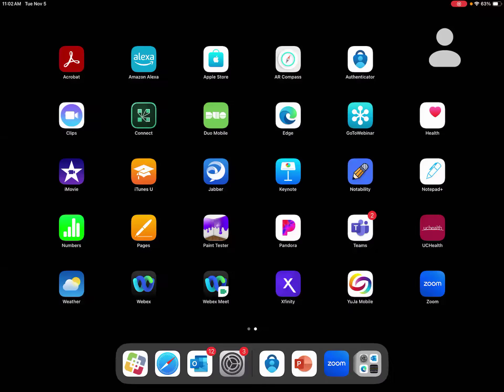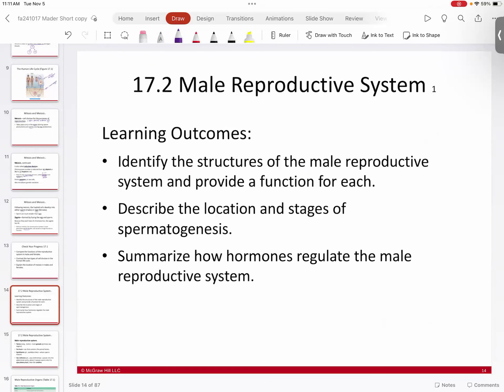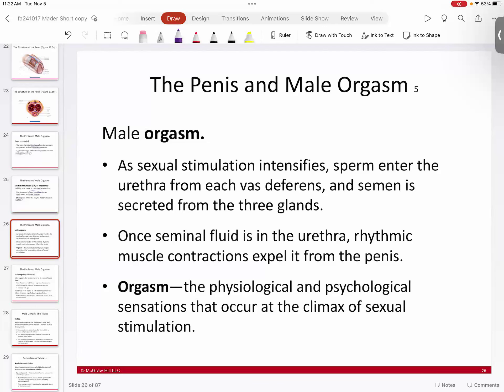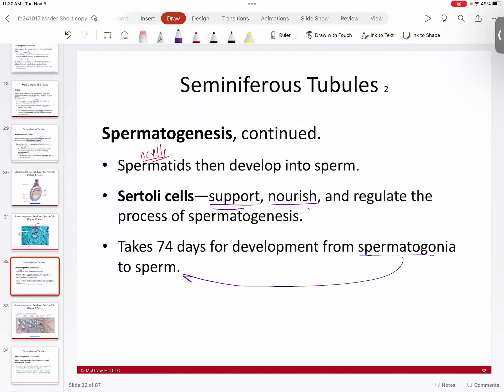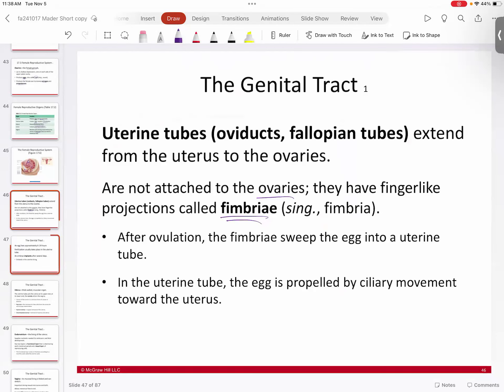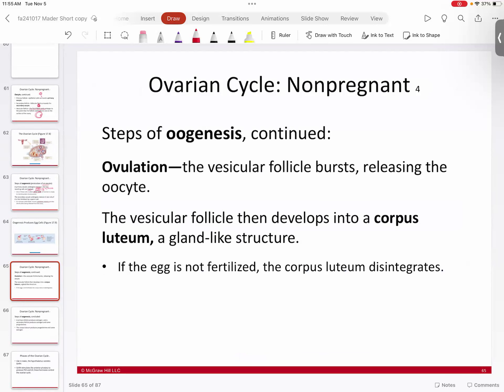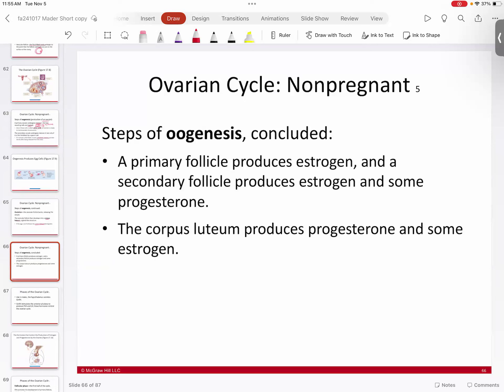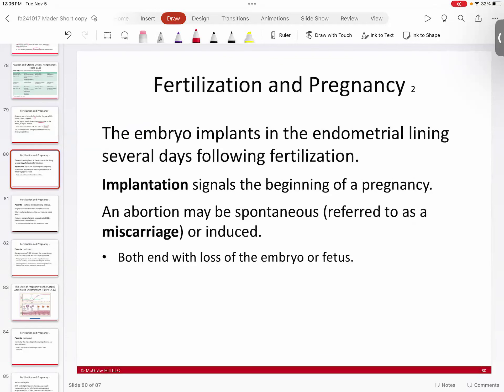GMT20241105 180242 Recording 1920x1440